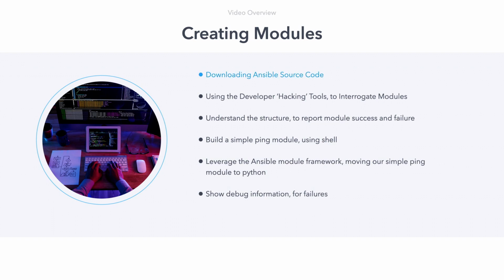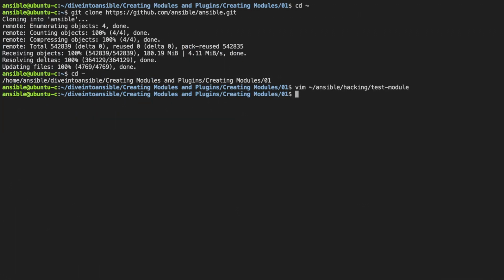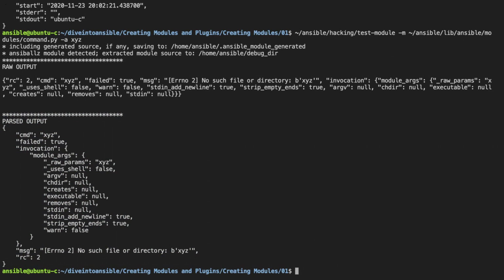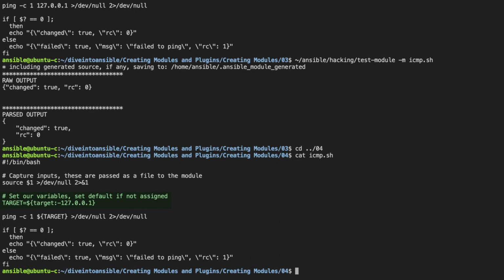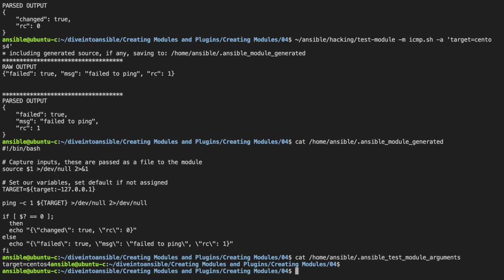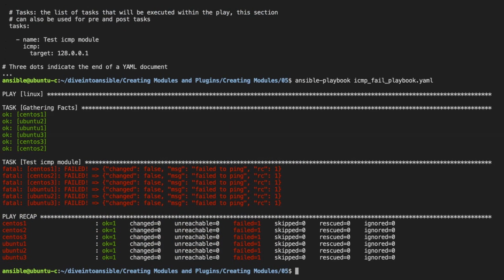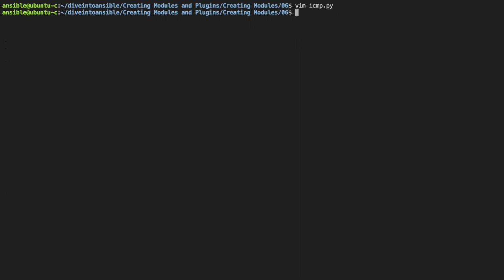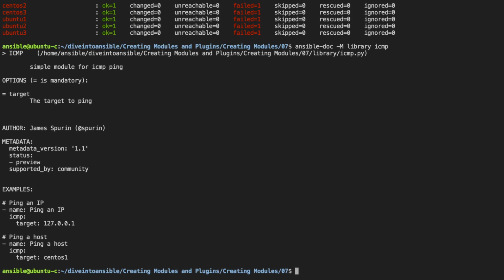31 Creating Modules